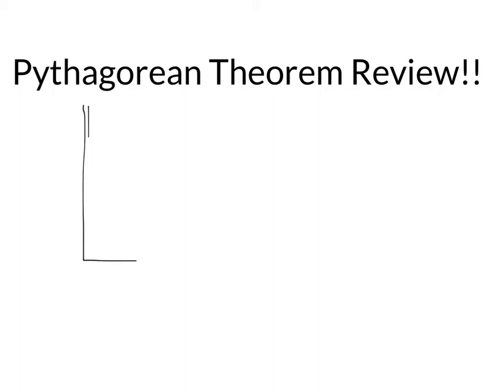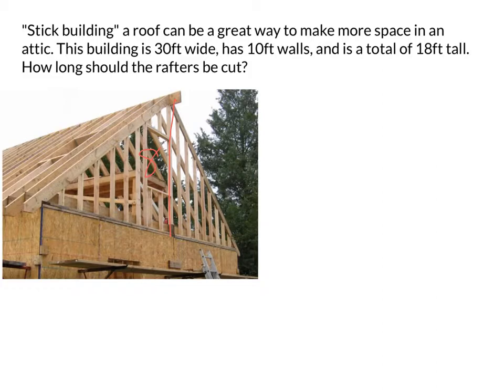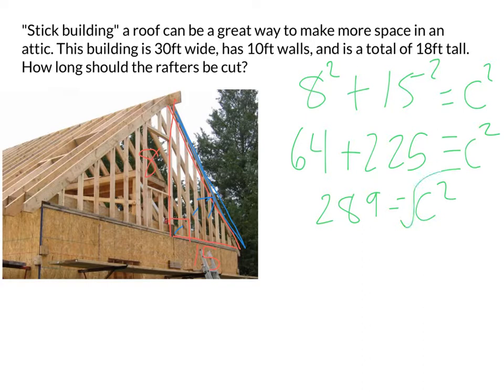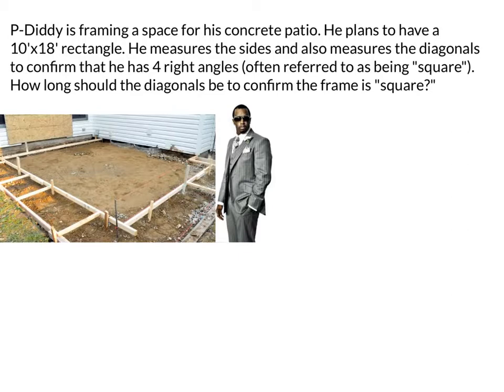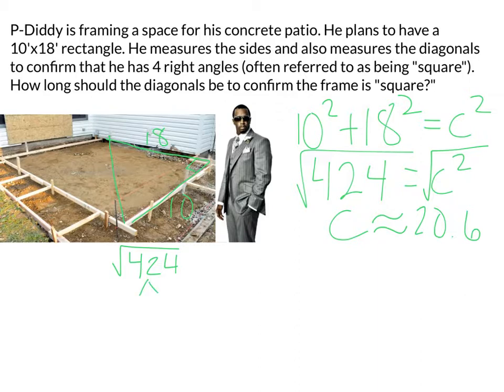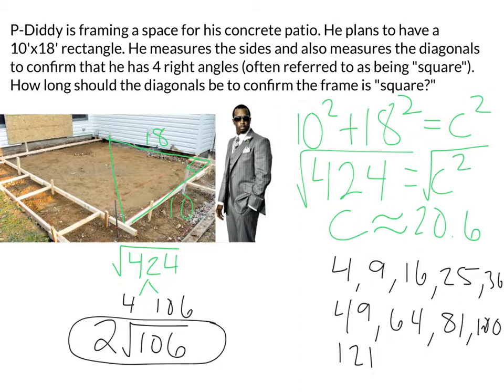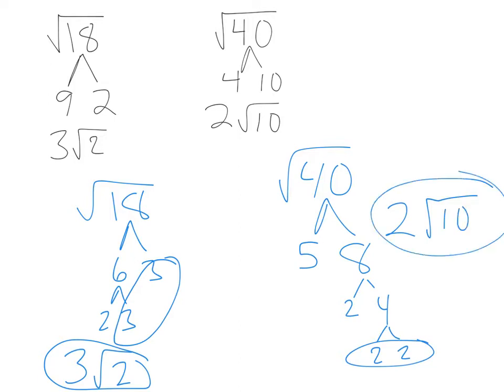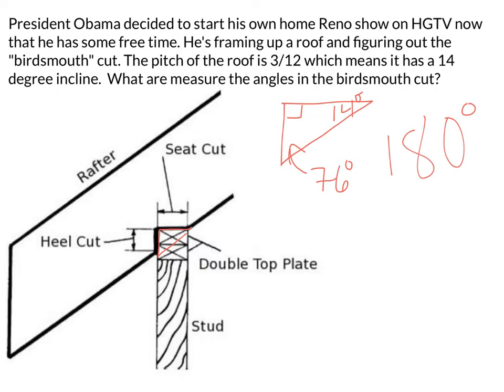Unit 2 Day 2 - GIC